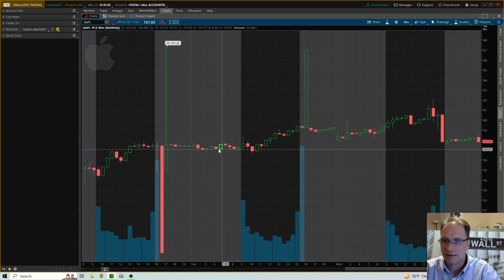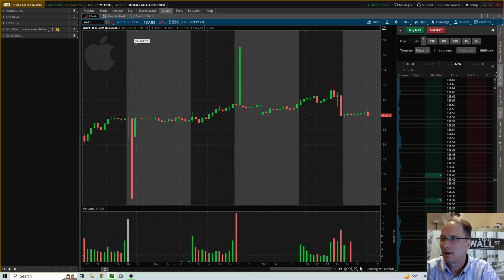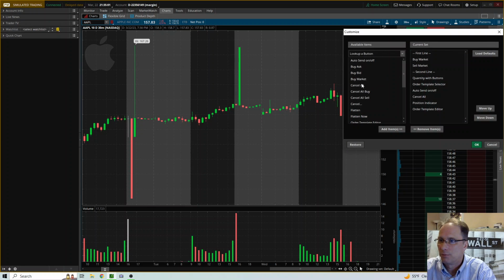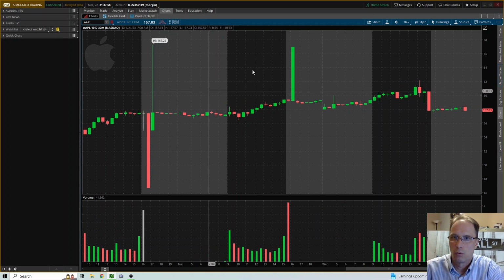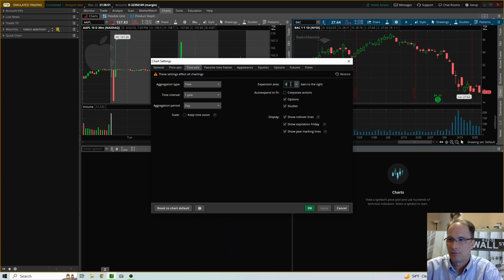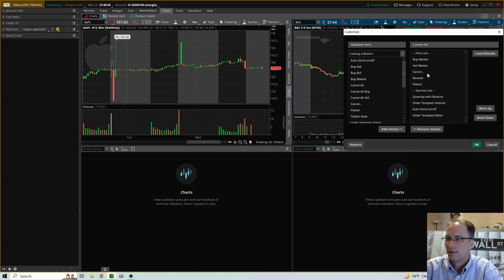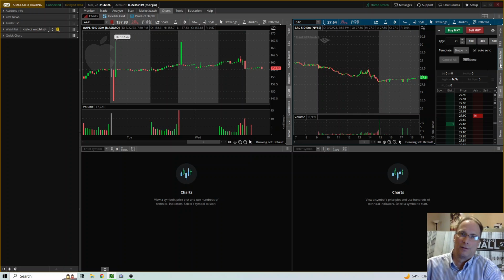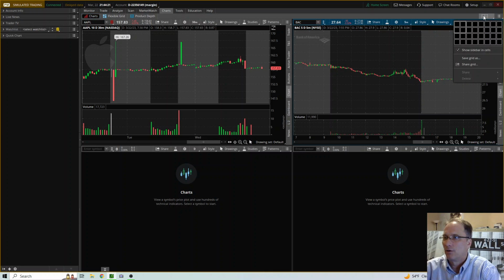How to Use Think or Swim from TD Ameritrade. How to Trade Using TOS.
Trading the stock market, Welcome to the Basic Black Trading Channel.

Trading Stocks
Stock Market
Stock Charts
Stock Analysis